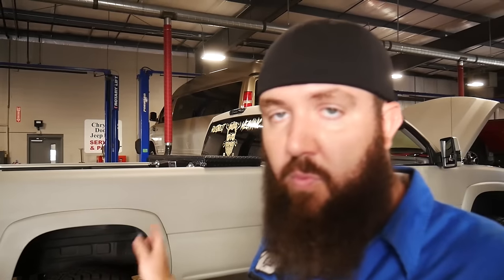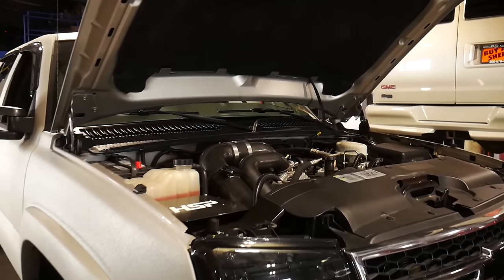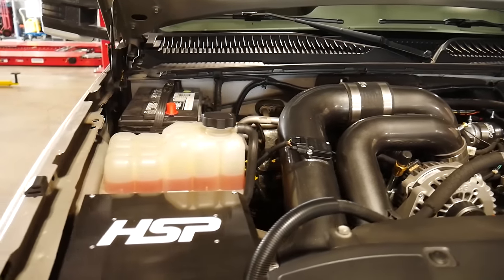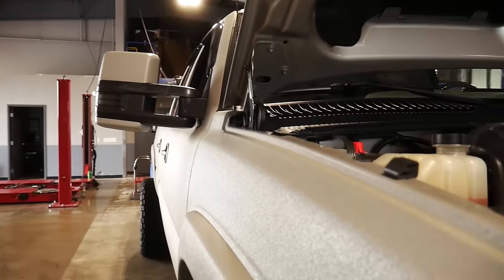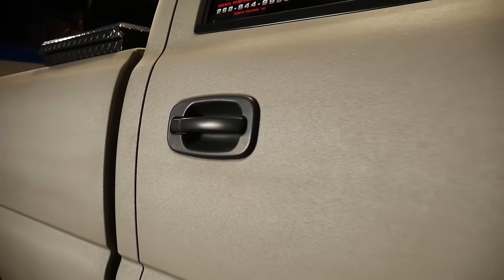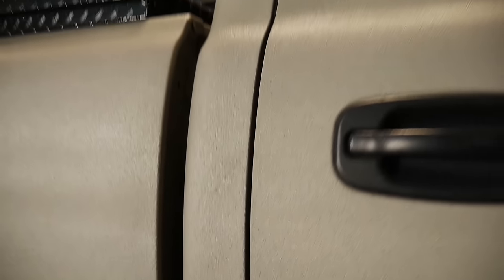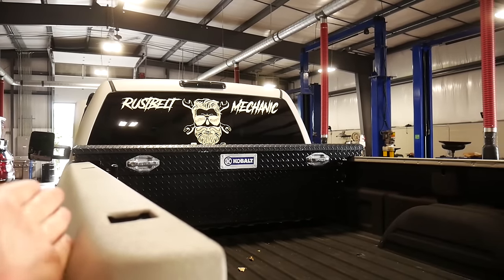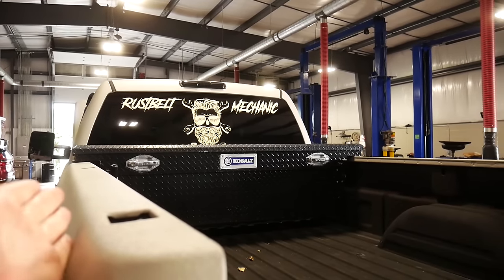RAPTOR BEDLINED DURAMAX - ONE YEAR UPDATE!!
One year update on the Raptor Liner paint job I did on the Duramax. Shes doing pretty darn good if I do say so myself! What do you guys think?

Tintable Raptor bedliner

Mail can be sent to:
Rustbelt Mechanic

The Duramax:
7" BDS suspension lift spec'd out with...standard knuckles, upgraded fox shocks, dual steering stabilizers, rear drive shaft carrier spacer, Recoil Traction Bars.
2" Rear wheel spacers
7" Custom Exhaust tip by DCS Custom Fab
60 over injectors with Bosch nozzles by Bitterroot Diesel Porformance